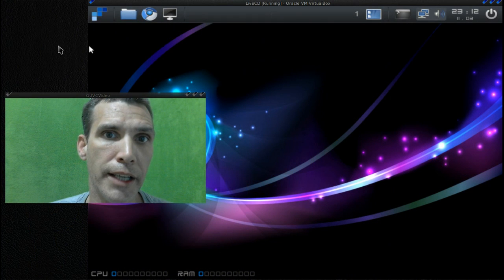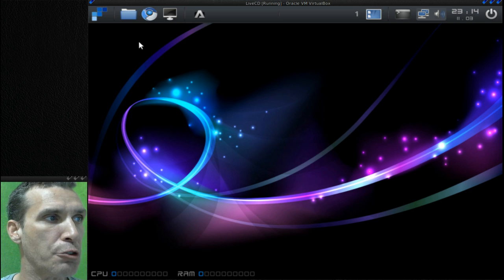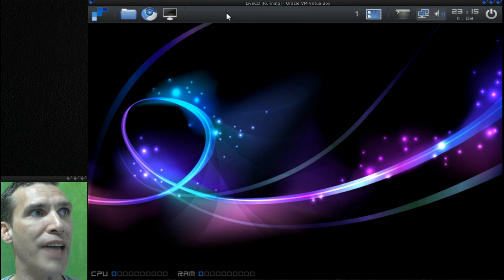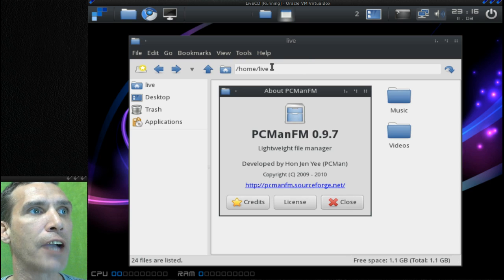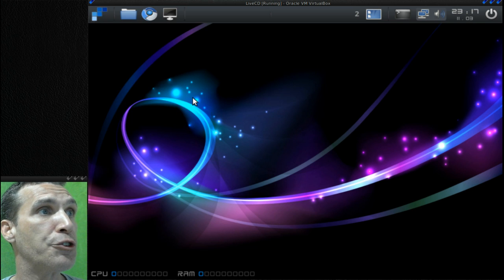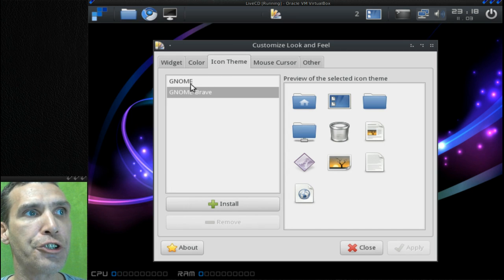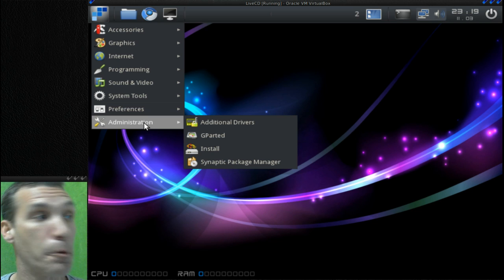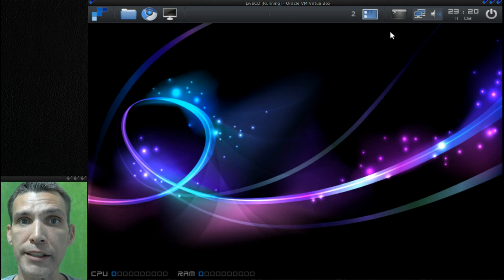Review: Madbox 10.10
Per Request: Madbox Linux is a lightweight, Ubuntu-based Linux distribution featuring the Openbox window manager, the SLiM display manager, and a simplified desktop configuration system.